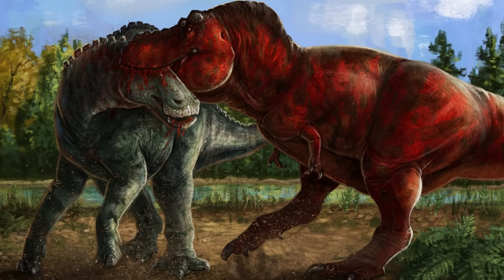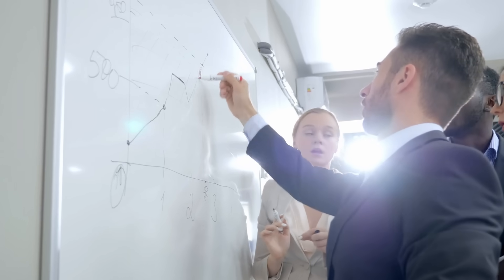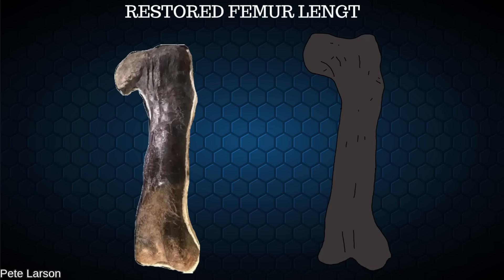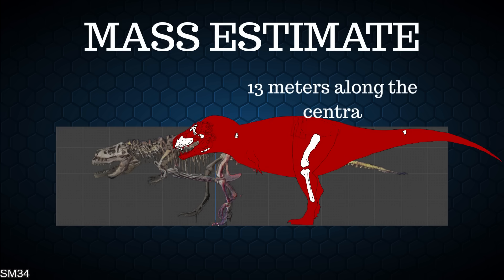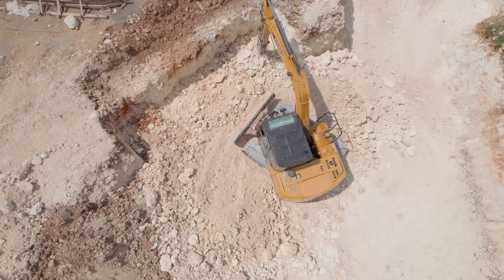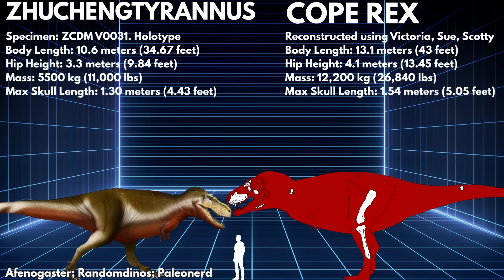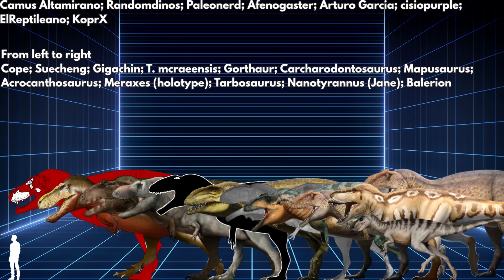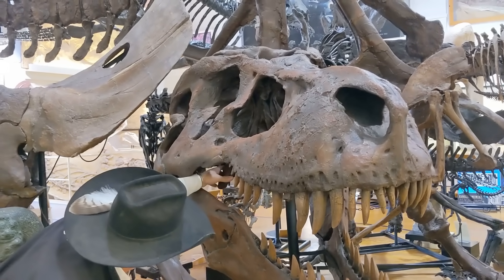Uncovering the Mesozoic's Most Powerful Land Predator | Cope rex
Cope rex: a tyrant among tyrants. It’s one of the only T. rexes supposedly bigger than the famous Sue that’s held on to its status as a worthy challenger. A Canadian specimen, Scotty, made headlines in 2019, but it turned out that when using the same measurement standards it was smaller than Sue. MOR 1126, Celeste, was hyped up by Jack Horner as being ten percent bigger than Sue, but no measurements were ever released. UCMP 137538…well, it’s a toe bone. But Cope, while not being complete, still preserves many of the bones most important for size estimation, and they’re gigantic. In this video we’ll cover the history of the specimen and share insight from its discoverers and excavators, including updated size comparisons for what might be the largest terrestrial predator ever found.

Thumbnail by ProwArts

REFERENCES